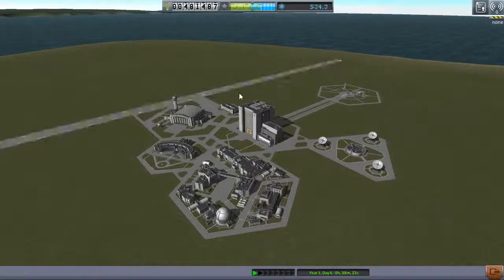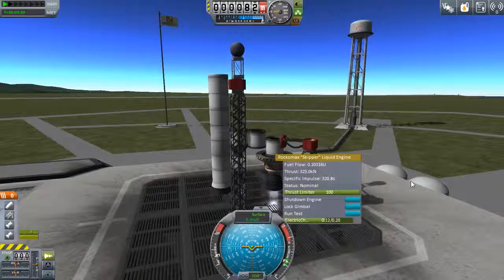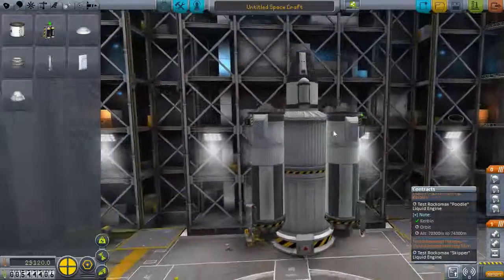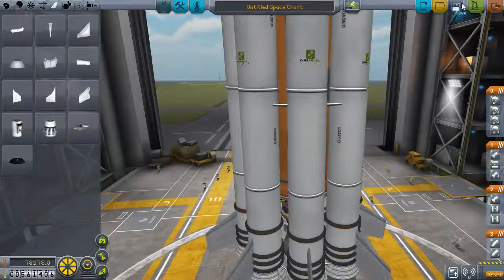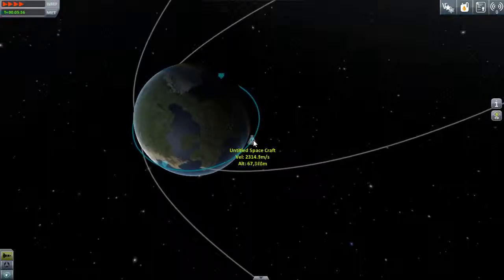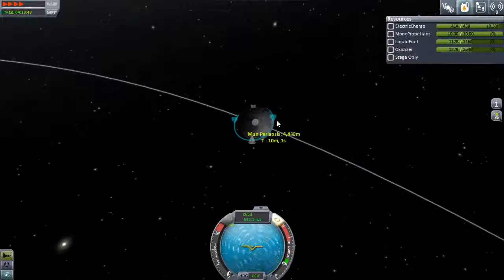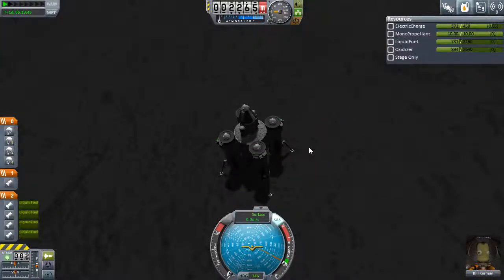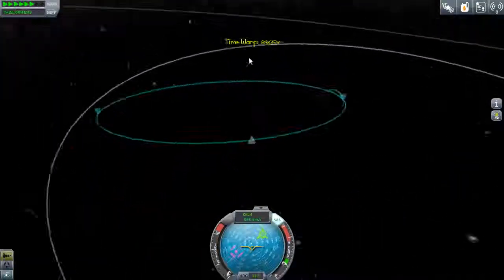[8]KSP 0.24 Career - Contracts - Moar Moon!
Kerbal space program, now with not just science but money and contracts as well.